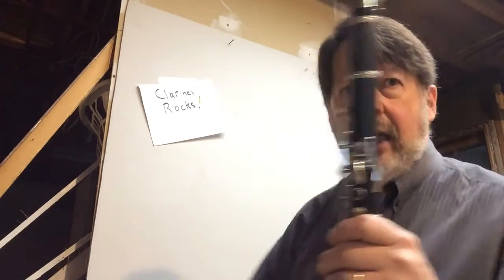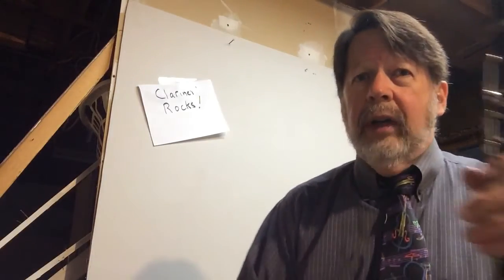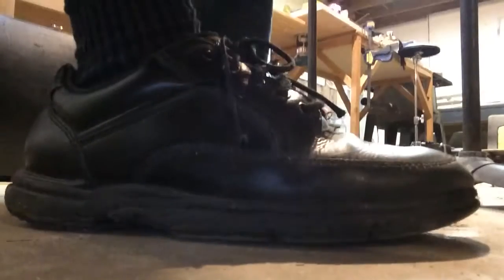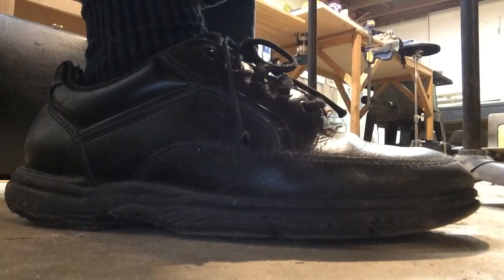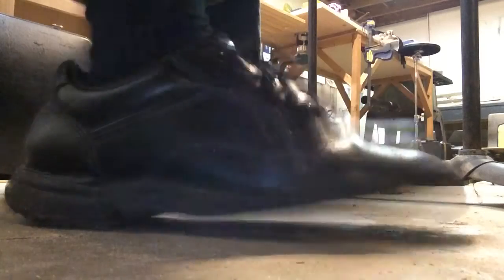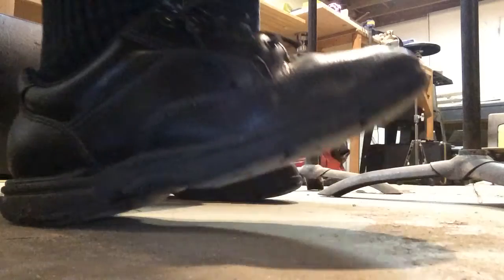Clarinet line 58